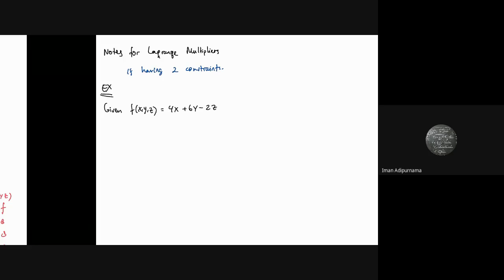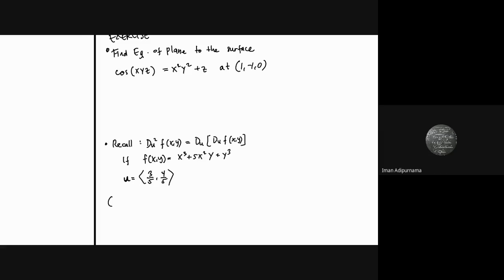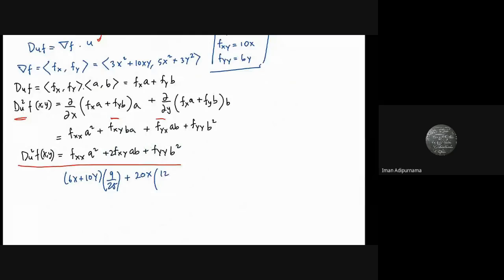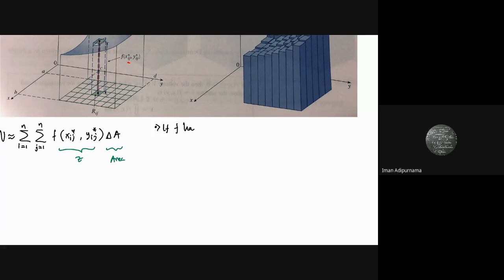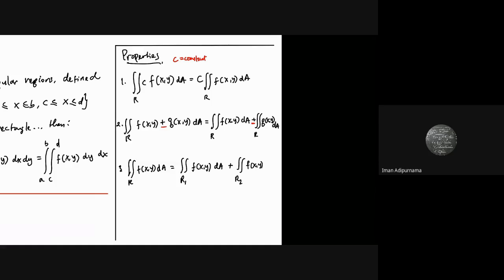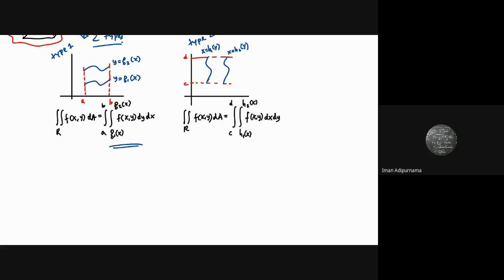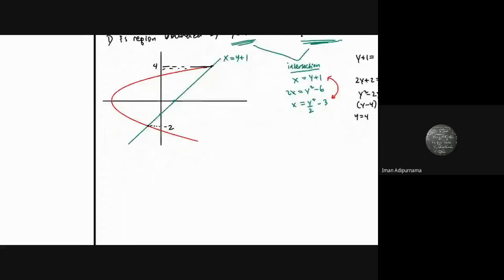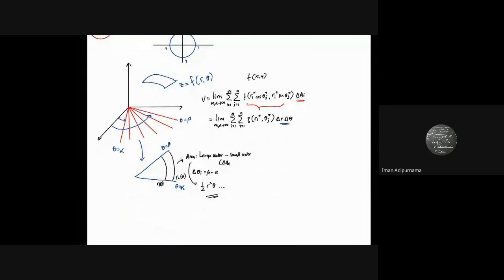CE162B005 Class on 6/7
This is the video recording of the calculus class on 6/7. We have wrapped up chapter 14 and moving on chapter 15 (15.1 and 15.2)